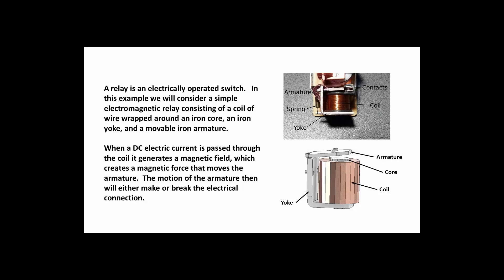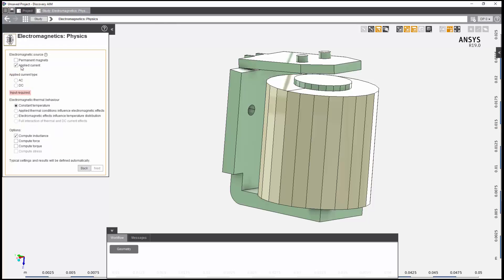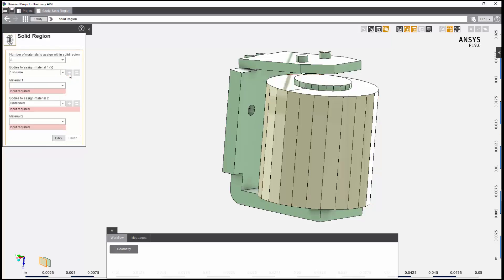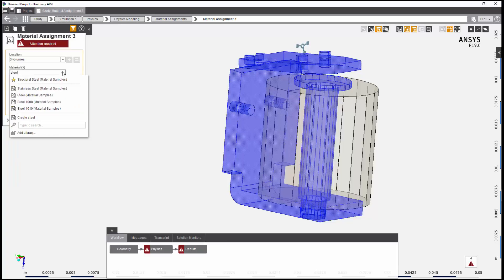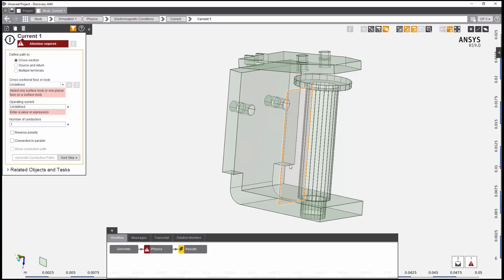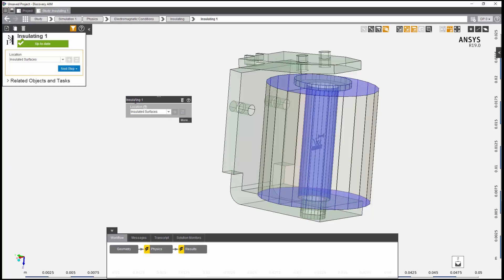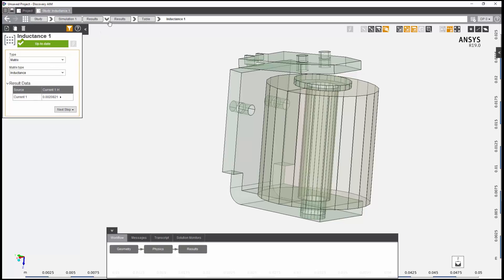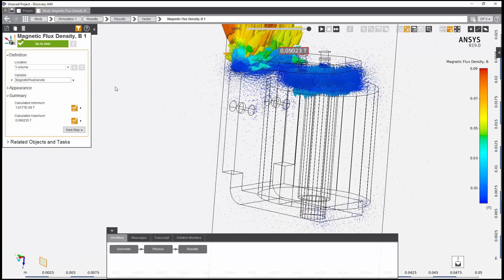ANSYS Discovery AIM: Electromagnetic Physics Overview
This video demonstrates the overall workflow for an electromagnetics simulation in Discovery AIM 19.0.